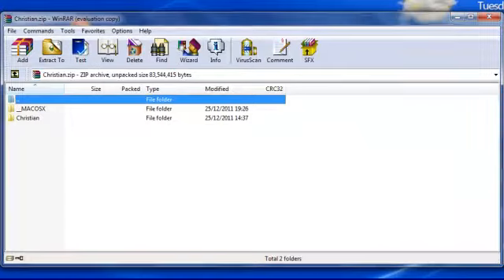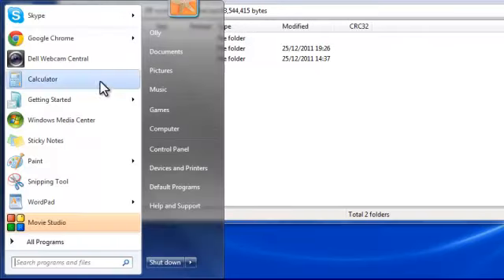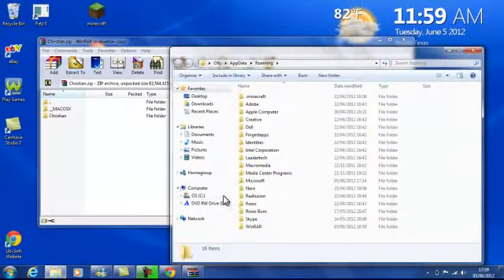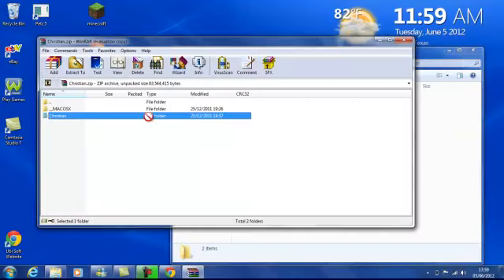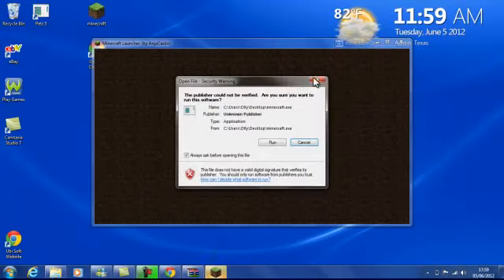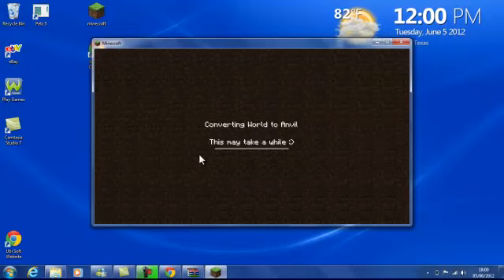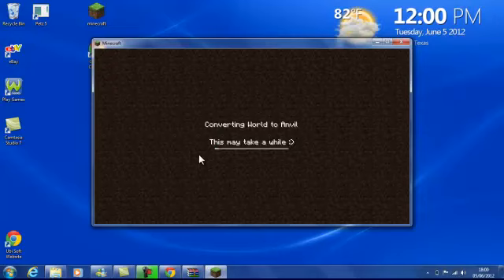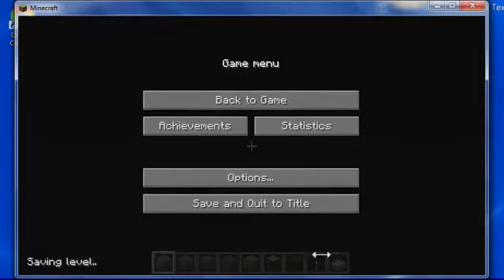How to Install custom maps for minecraft 1.2.5